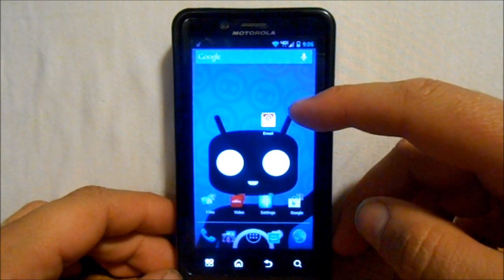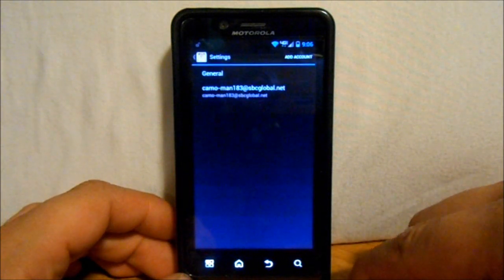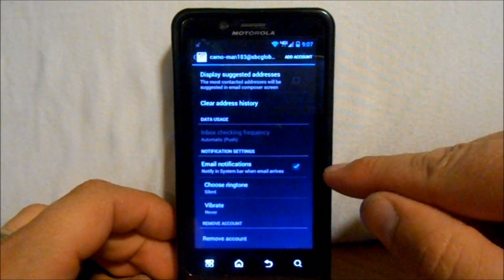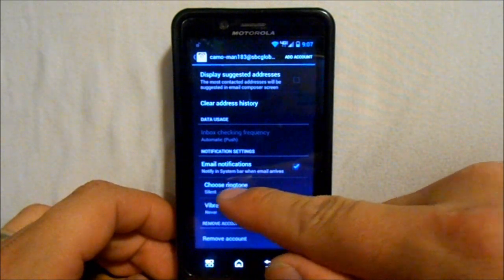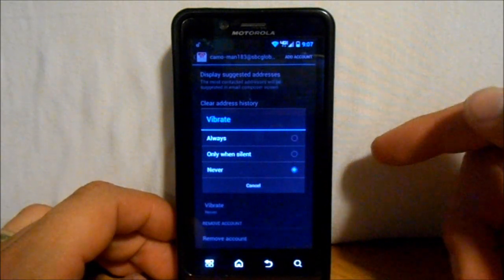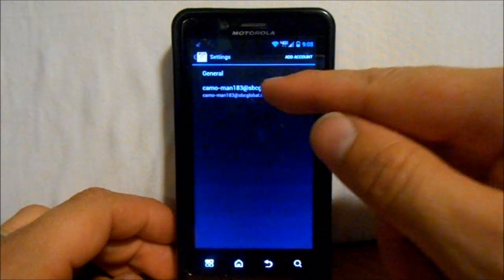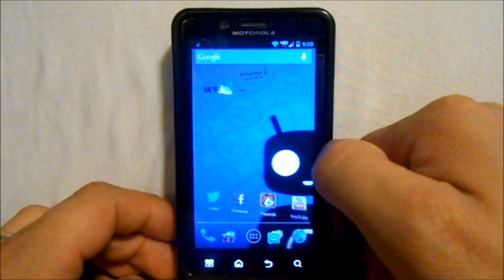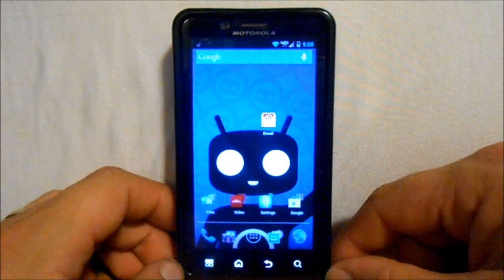Android phones 201 / android for dummies. How to turn off email notifications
How to to use your settings button in apps and how to turn off e-mail notifications sound but not notification bar.

 Anyone with a android question please comment and i will help if i can.